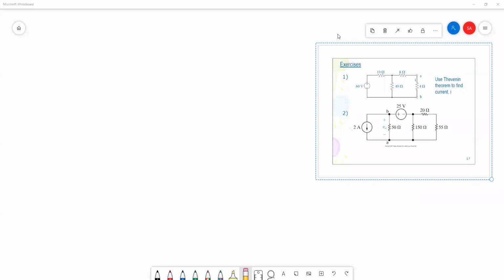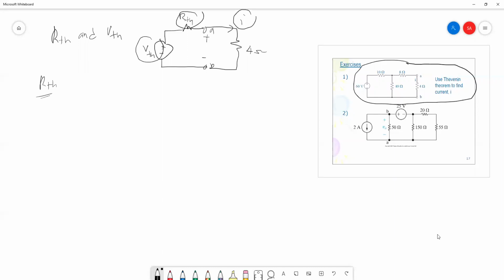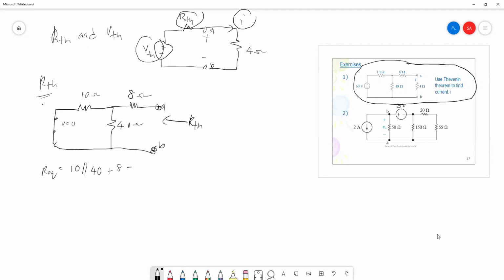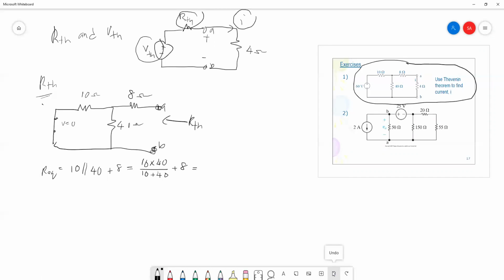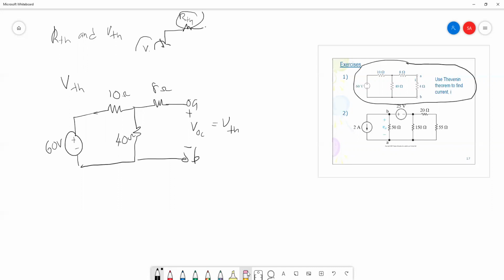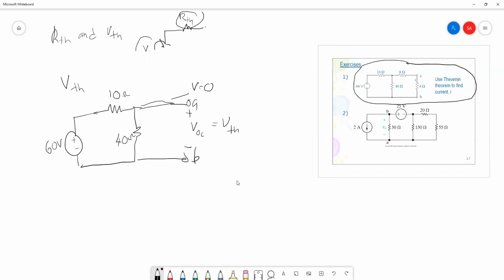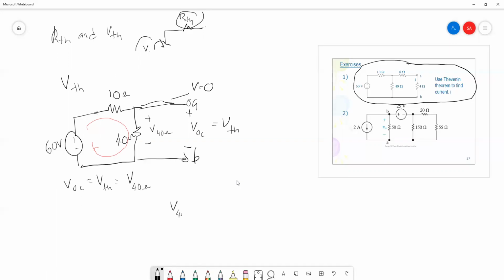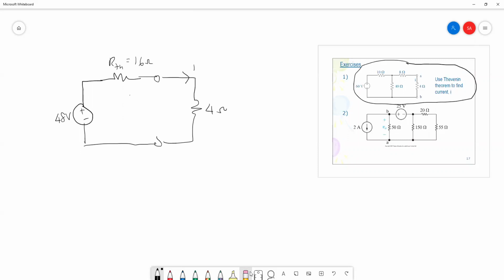Thevenin circuit Problem 1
step by step solution is provided